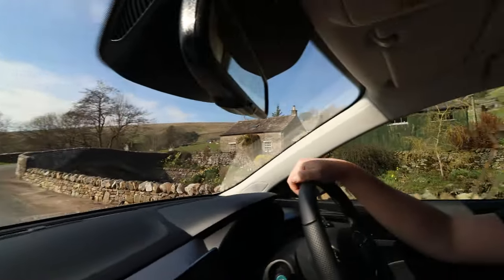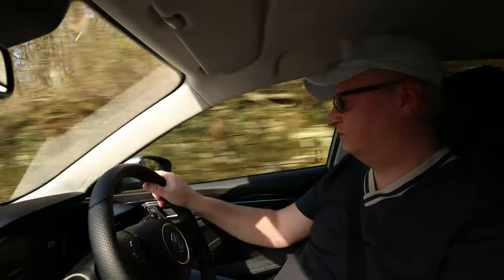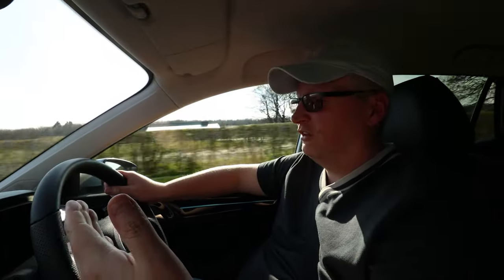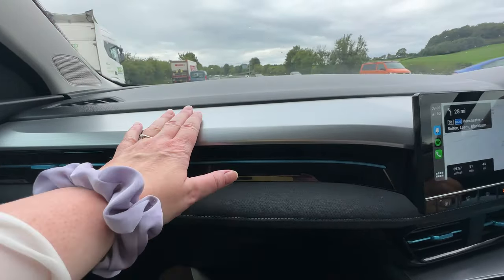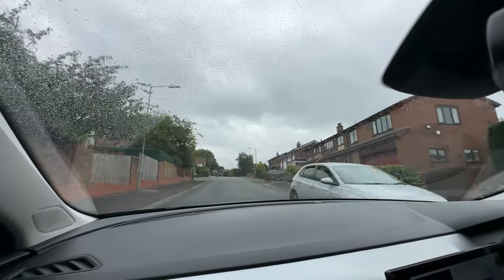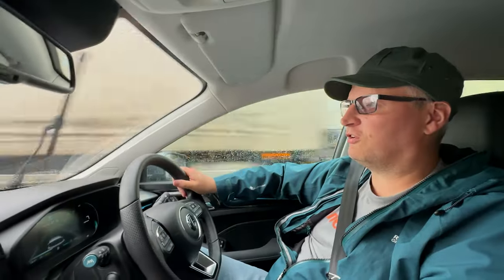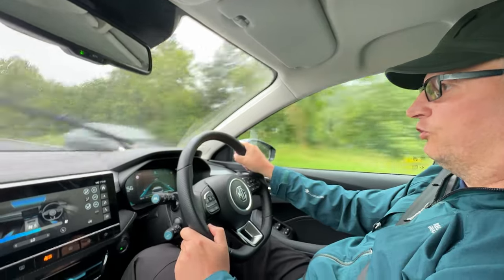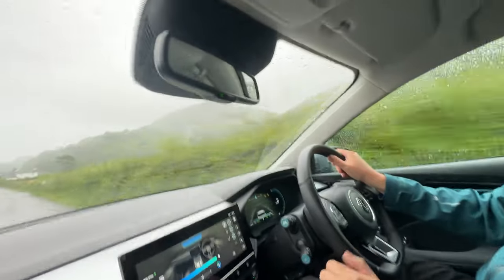MG5 Electric Road Trip | Part 2 Coniston Bound EV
Off out once again in the MG5 this time travelling back through Dent, Sedbergh then off to Bolton and up to Coniston water.

MG5 is the only electric estate car in the UK.